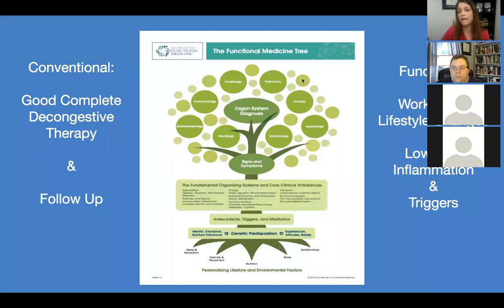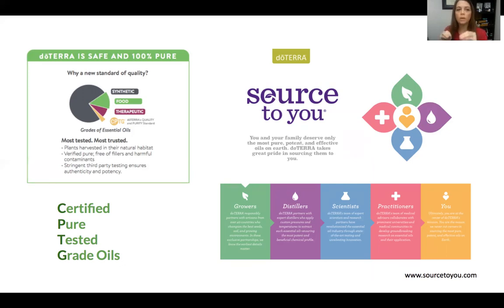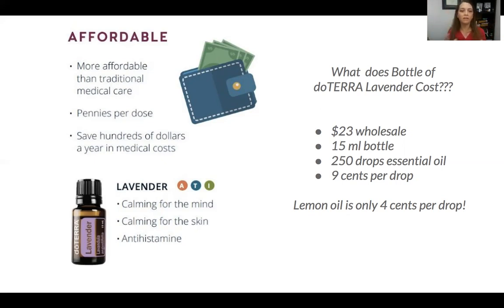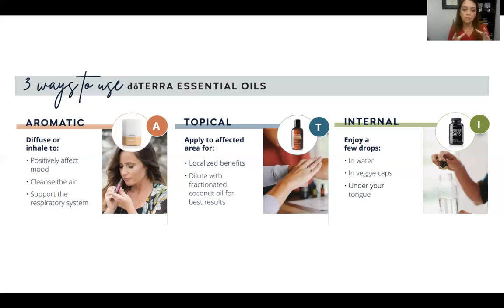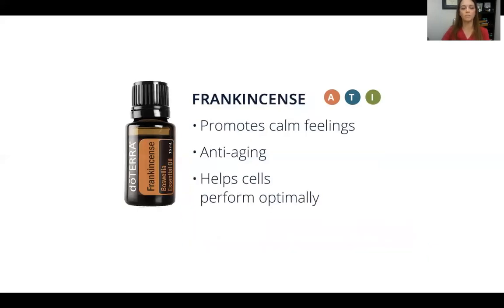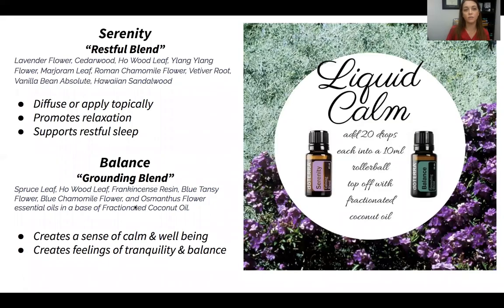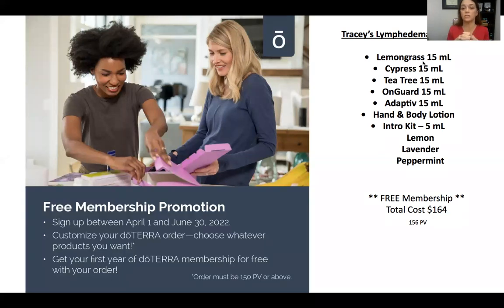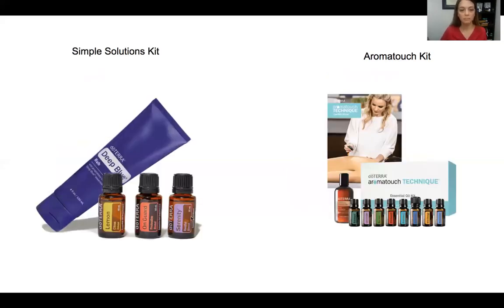April 2022 - Essential Oils 101 (Emphasis on Lymphedema)